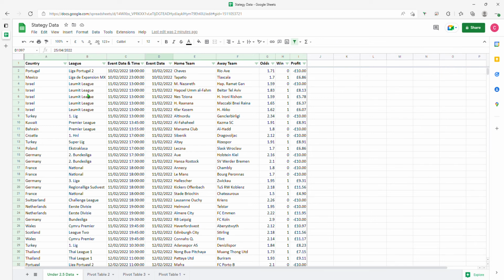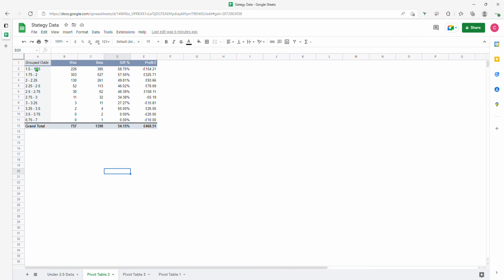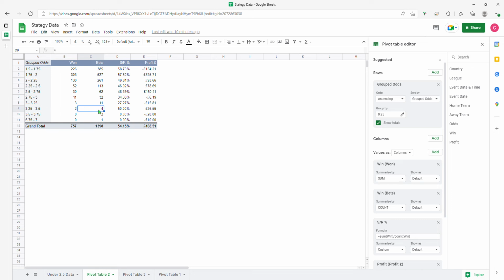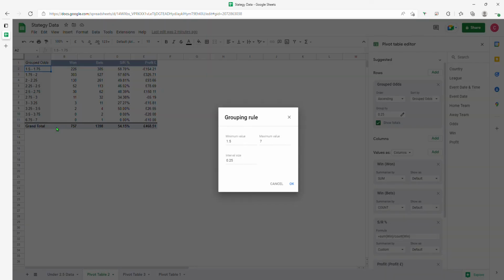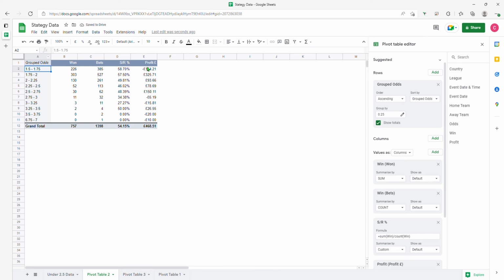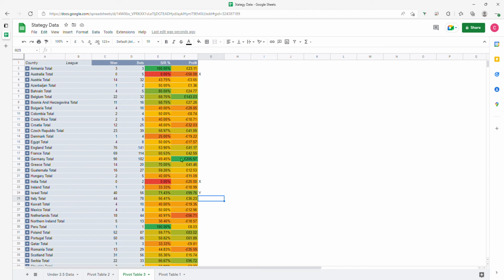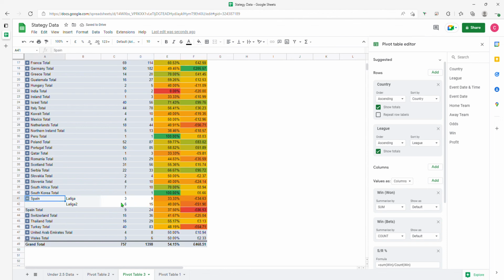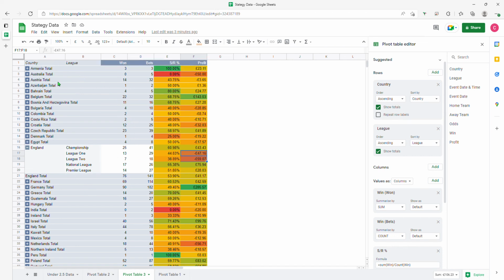Analysing Spreadsheet Data for Better Betfair Trading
Today I'm looking at ways to improve the strike rate of winning trades by looking specifically at odds ranges and country / competitions, and how it can make a big difference to your bottom line profits.

Mr D